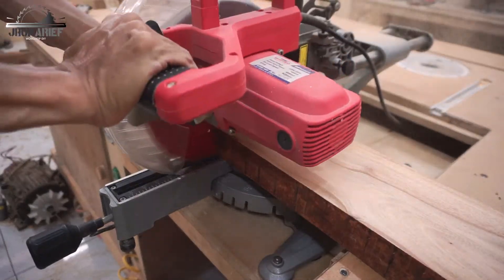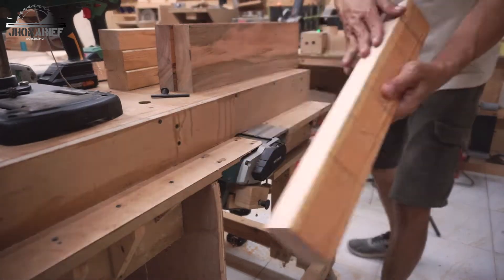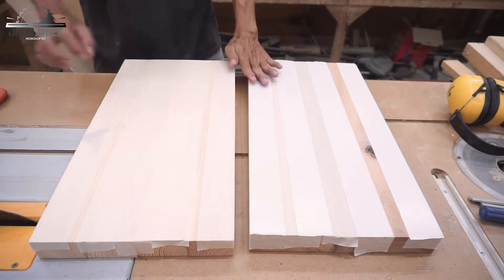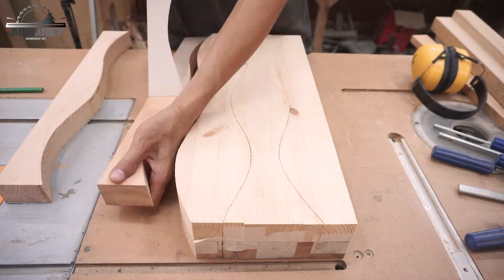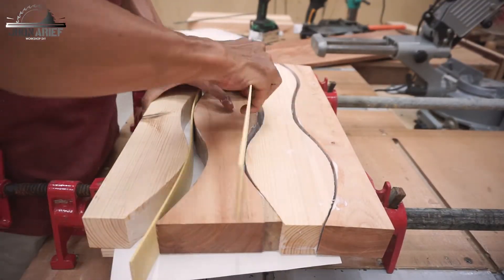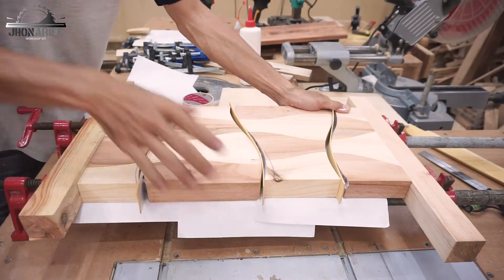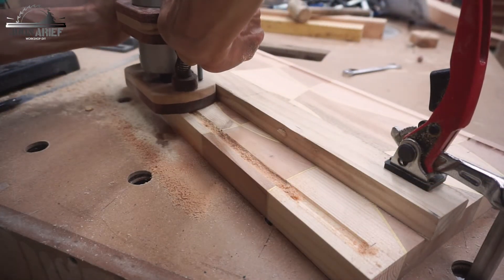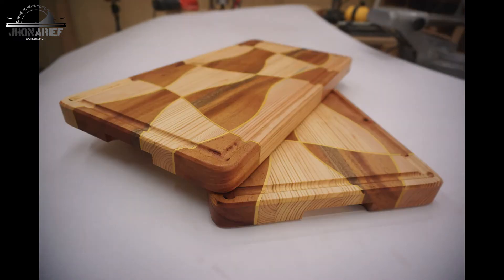DRUNKEN CUTTINGBOARD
making cutting board is fun especially this drunken cutting board,  the boring process is just waiting for the glue to dry, other than that was so much fun, a one-time process you will get two cutting board.